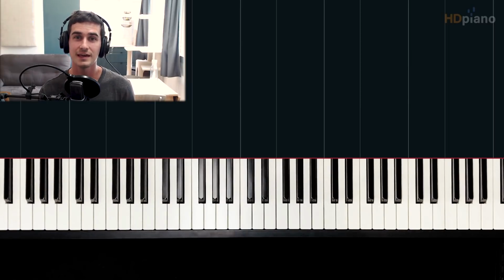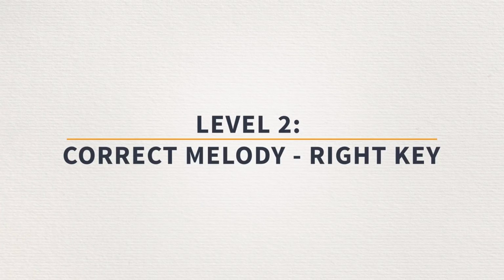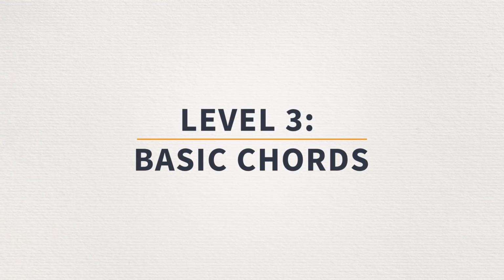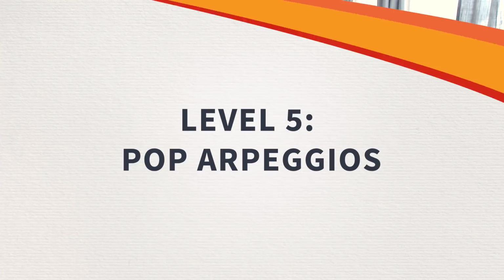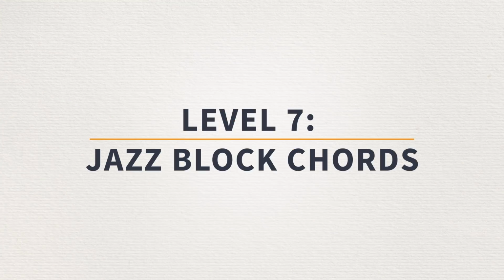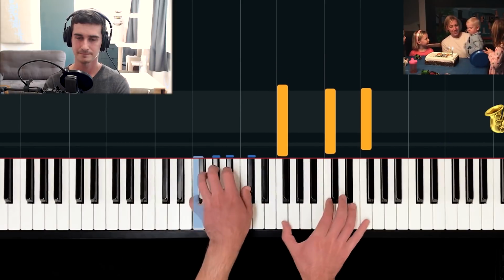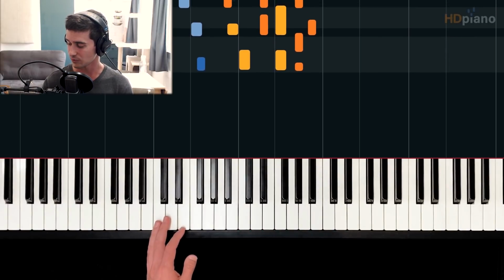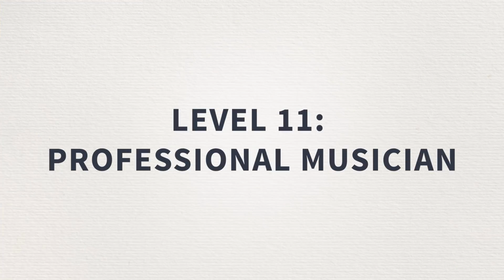Happy Birthday but it's HUMANLY IMPOSSIBLE 🤯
Prepare yourself for your next birthday party! - Ted takes you through 11 ways to play "Happy Birthday," in increasing difficulty levels. 🥳 🎂 🎉

🎹 You can find tutorials of thousands of your favorite songs

0:00 - 🎉 Introduction
0:31 - 😬 1: Correct melody - wrong key
1:32 - 👍 2: Correct melody - right key
2:37 - 👌 3: Basic chords
3:09 - 😊 4: Chords & melody
3:43 - 💃 5: Pop arpeggios
4:12 - 😲 6: Fancy flourish
4:49 - 🍸 7: Jazz block chords
5:24 - 🎷 8: Solo jazz piano
6:06 - 🤓 9: Jazz reharmonization
7:25 - 🤖 10: Humanly impossible
7:56 - 😎 11: Professional musician
8:30 - 🥳 Thanks for watching!